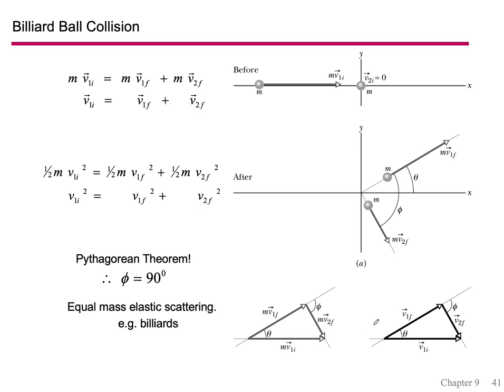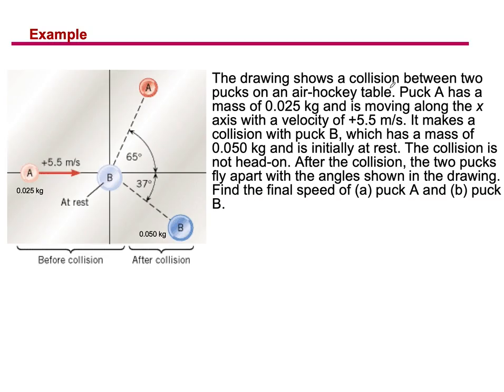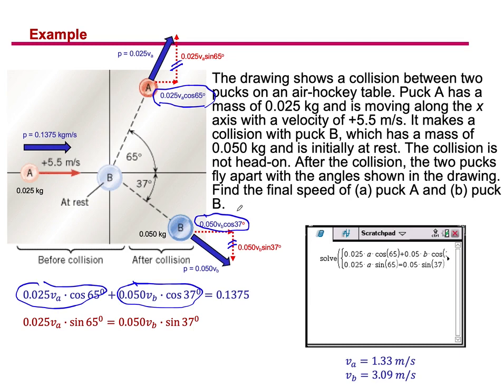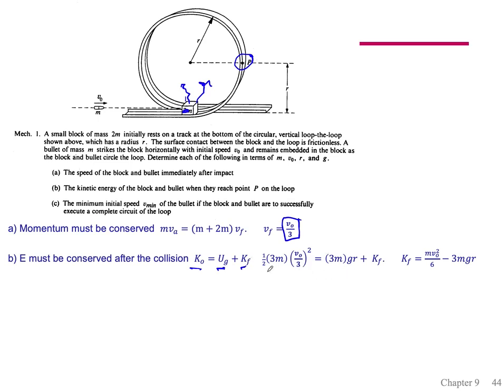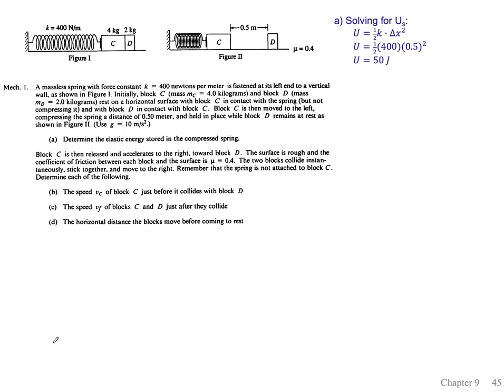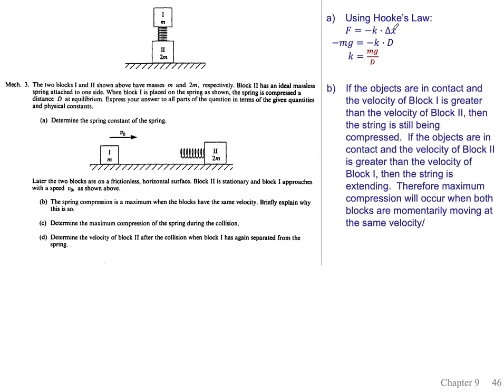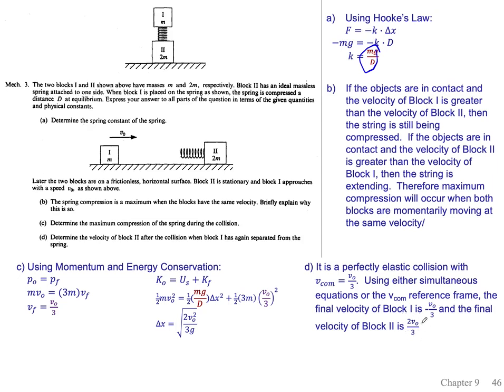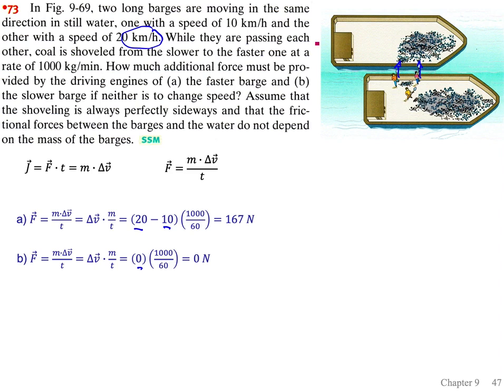AP Physics C Lecture 09-02